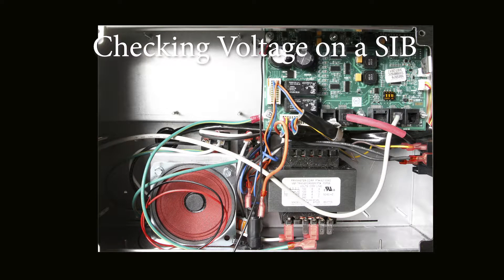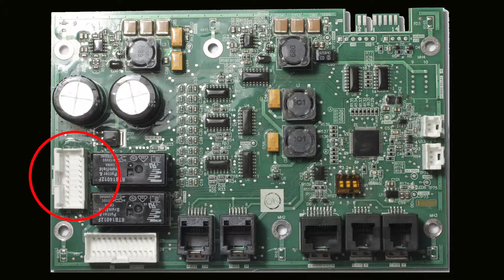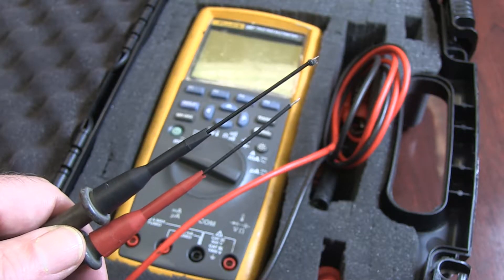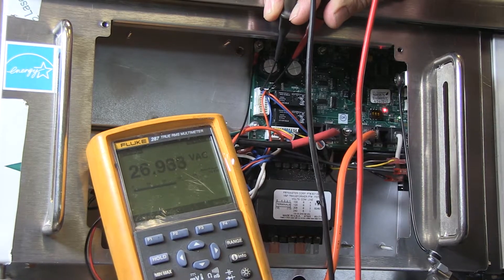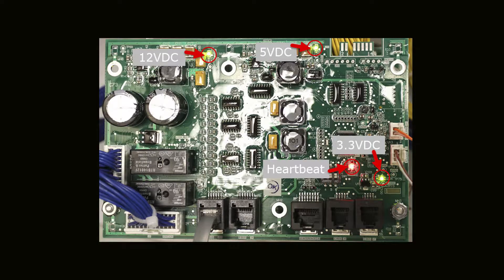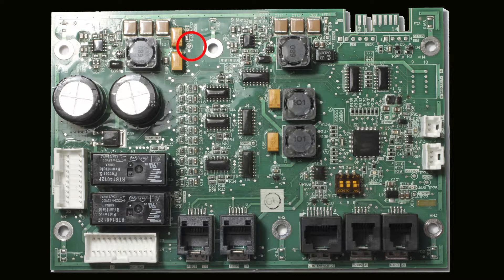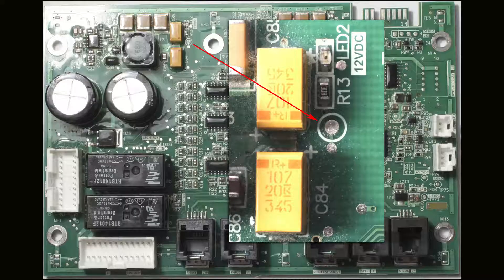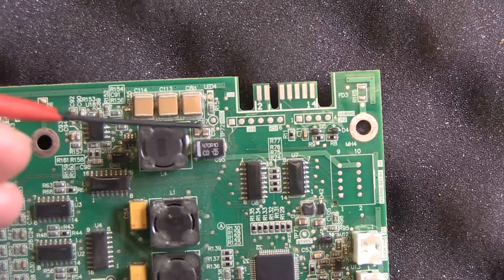Voltage Checks on the Smart Interface Board on Frymaster LOV-Touch and FilterQuick-Touch Fryers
Instructions for checking voltage at the Smart Interface Board on Frymaster FQ-T and LOV-T fryers.